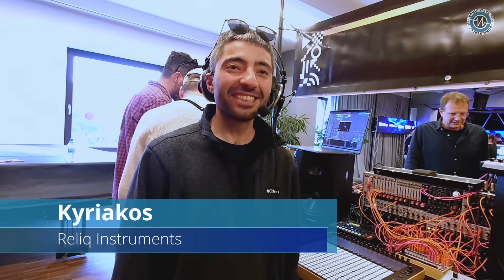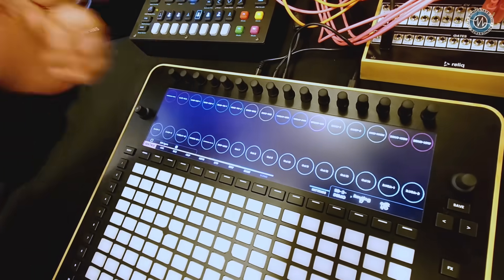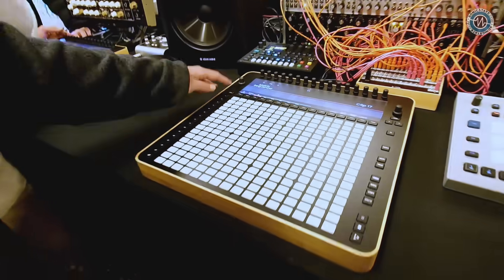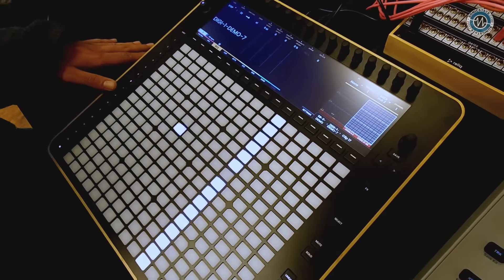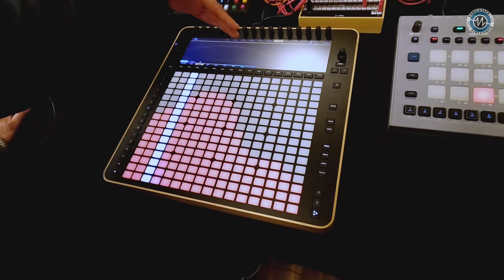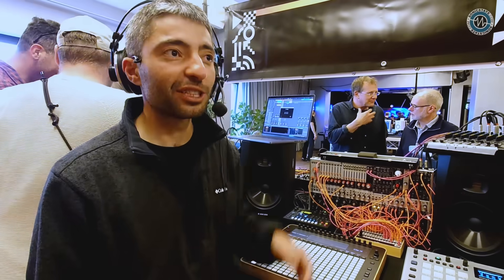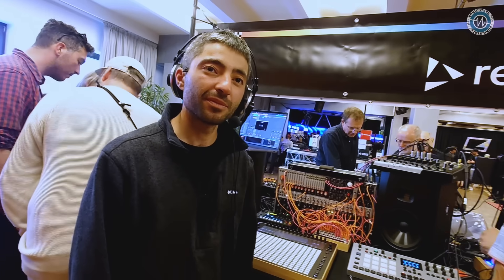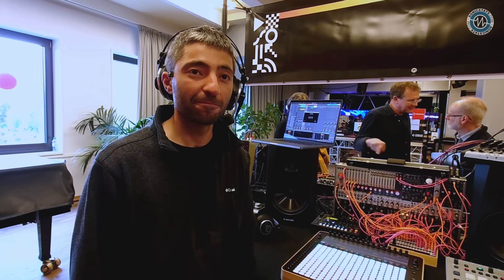Reliq Instruments: Reliq Control Surface - Superbooth 2025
We spoke to Kyriakos from Relic Instruments about the *Reliq*, a versatile Hybrid Control Surface demonstrated at Superbooth 2025. The Reliq combines a hardware sequencer, matrix mixer, and DAW controller into one large human-sized unit. It features an impressive array of connectivity options: 16 analog audio inputs and outputs, 32 control voltage outs, and various MIDI and USB connections. It includes a breakout module that connects via USB-C for seamless integration.

The sequencer offers 16 steps per pattern, extendable to 1024 bars, allowing for intricate sequences. A standout feature is the matrix sequencer, enabling real-time module connections without audio clicks. The Relic supports external audio sources, offering flexibility for Eurorack and effects chains. With powerful internal processors, Relic aims to provide a detailed, intuitive workflow reminiscent of a hardware DAW. It supports multiple tracks with polyphonic capabilities and sophisticated automation.

The Reliq is now available for pre-order, with upcoming batches expected later in the year.